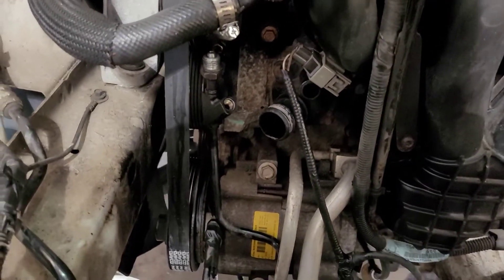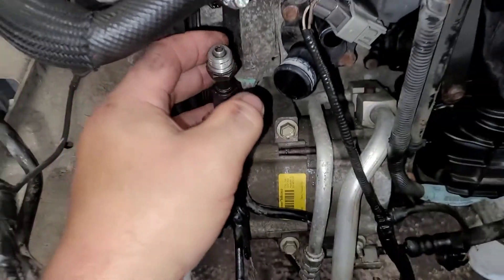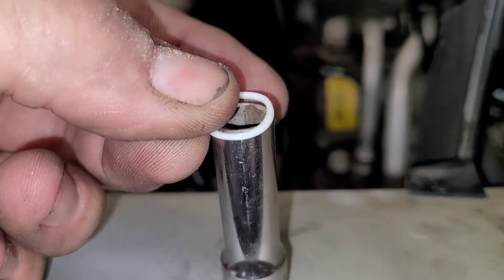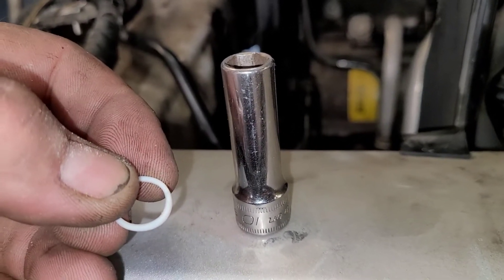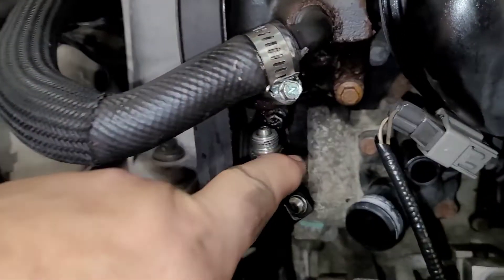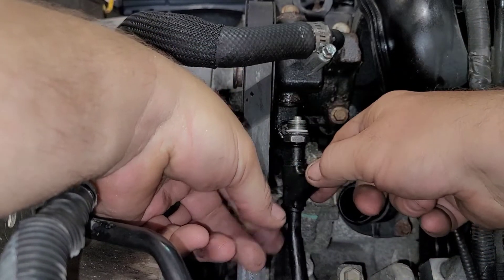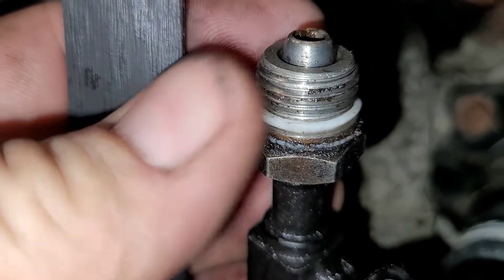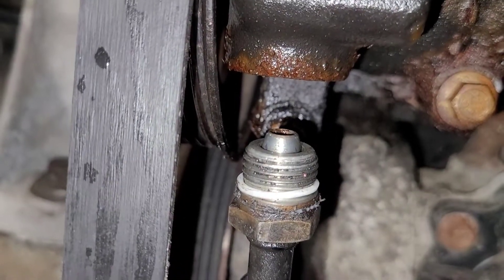How to install these pesky Teflon seals. Ford power steering line seal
Fords are known for using this type of seal. it works excellent when installed correctly
power steering leak  power steering fluid  Ford  Focus ZX2  Focus ZX4  Focus ZX3  Fusion  Seering pump  rack and pinion  rack & pinion  fluid leak